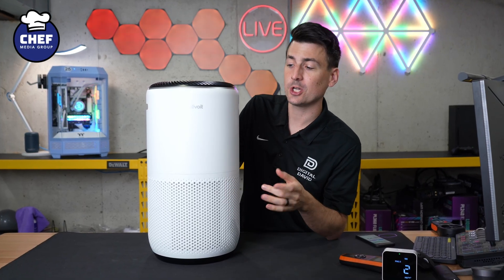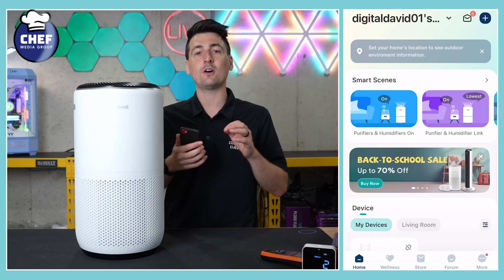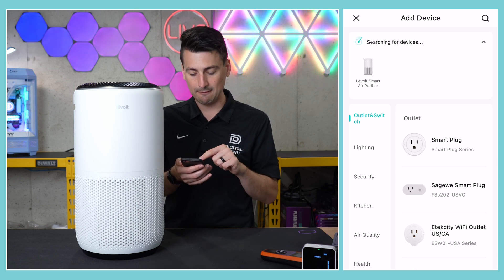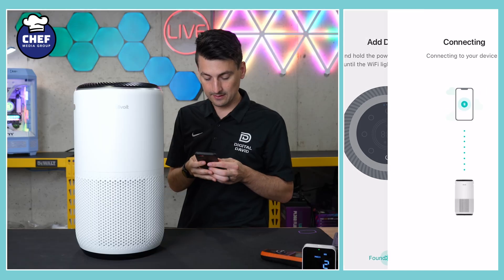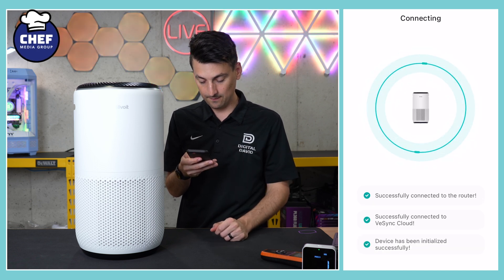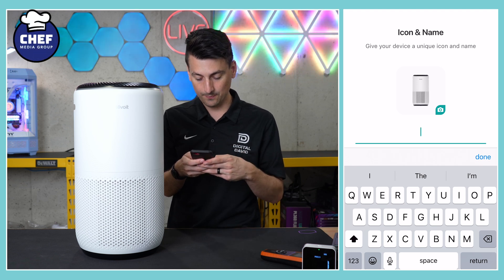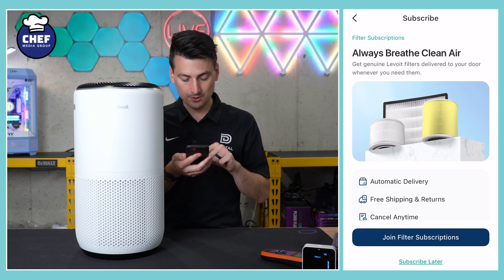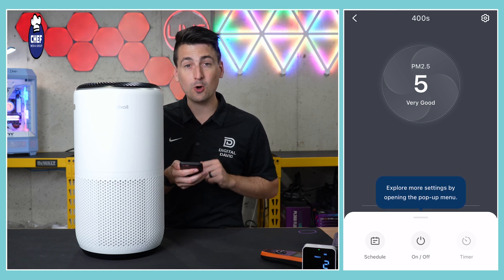LEVOIT Air Purifier Core 400S App Setup Tutorial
Amazon INTL

Learn how to optimize your LEVOIT Core 400S Air Purifier right from your phone using this app setup tutorial.

LEVOIT Air Purifiers for Home Large Room Up to 1980 Ft² in 1 Hr With Air Quality Monitor, HEPA Sleep Mode, Auto Mode, Smart WiFi, 3-in-1 Filter Captures Pet Allergies, Smoke, Dust, Core 400S-P, White

00:00 - Intro
00:19 - Setup